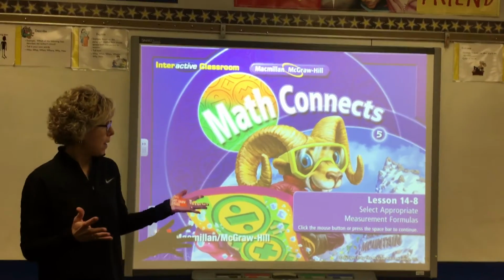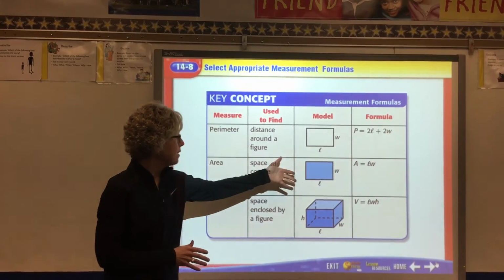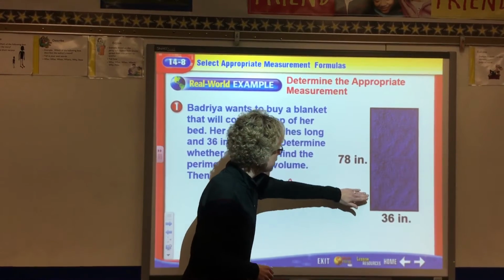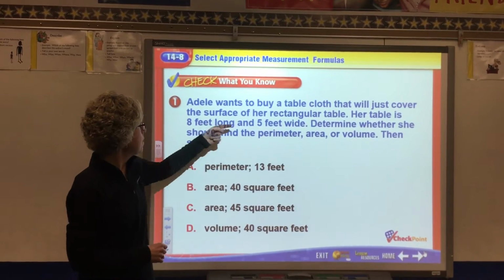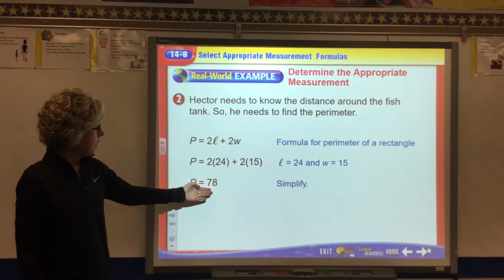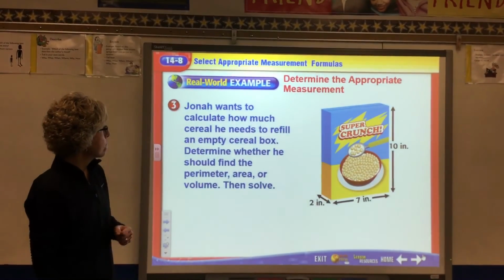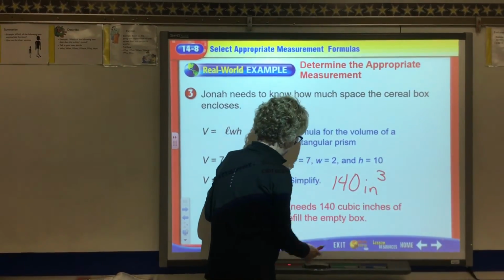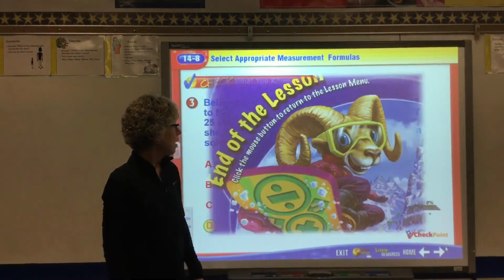14-8 Select Appropriate Formula